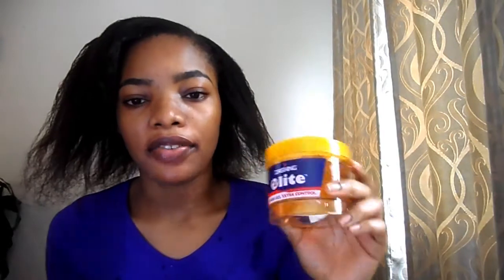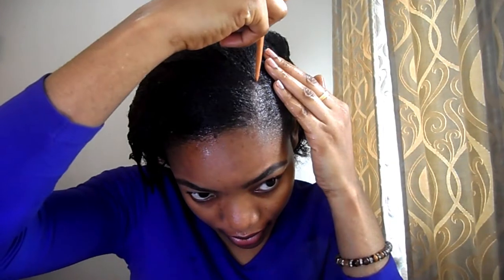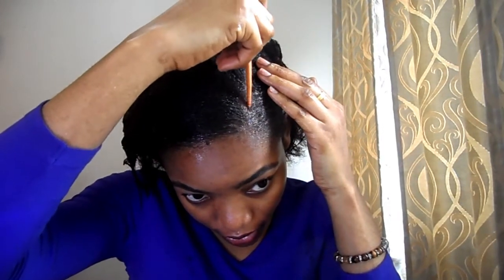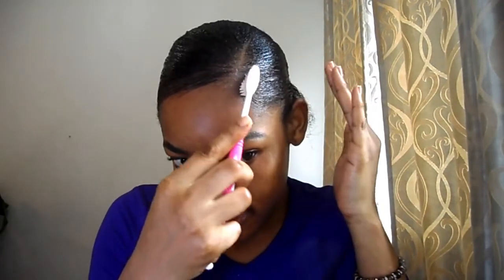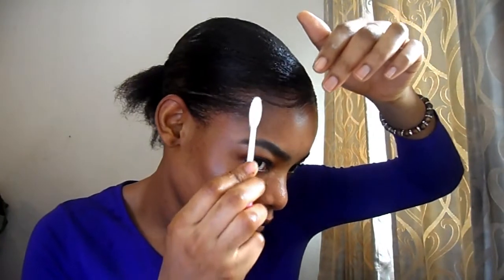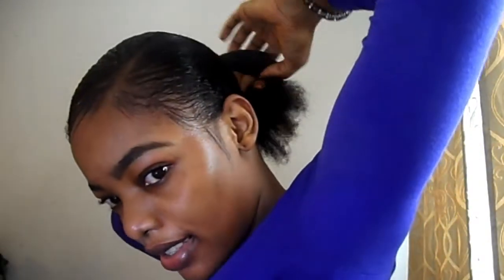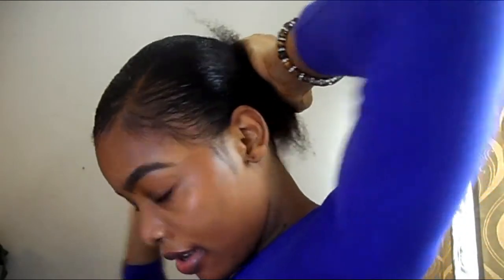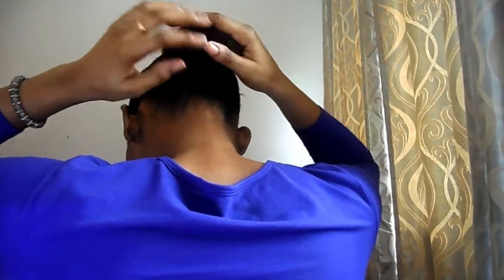How To Do a Side-Part Sleek Bun on Short Hair Tutorial | Beginner Friendly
Here is a video of how to do a side part sleek hair on short hair.

1.

2.

3.

4.

5.

6.

7.

8.

How To Maintain & Care For A Curly Crochet Wig | How To Maintain A Curly Crochet Hair

How To Wear & Style A Crochet Wig | 3 Different ways To Wear & Style A Crochet Wig

How To Get Rid Of Acne In One Minute | How To Treat Acne Using Banana Peels